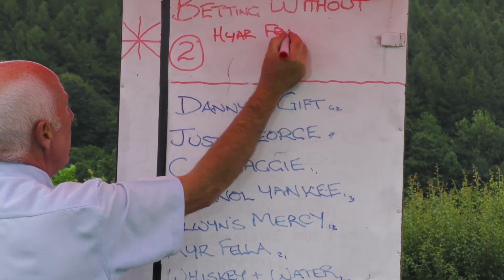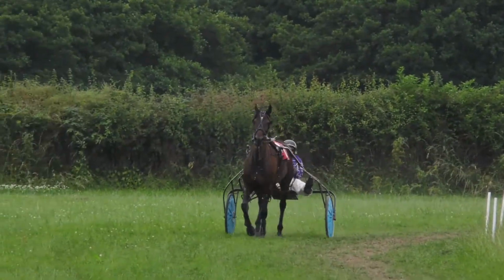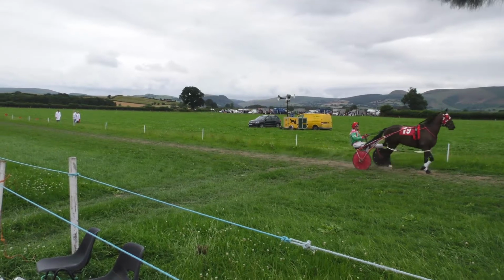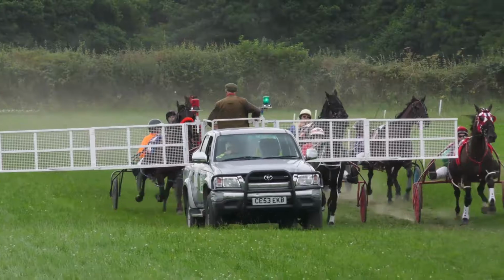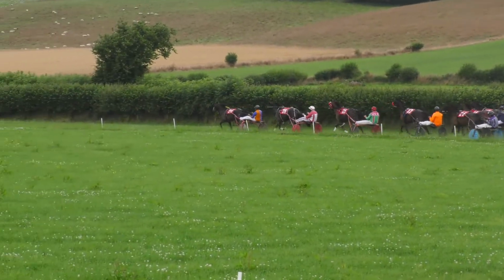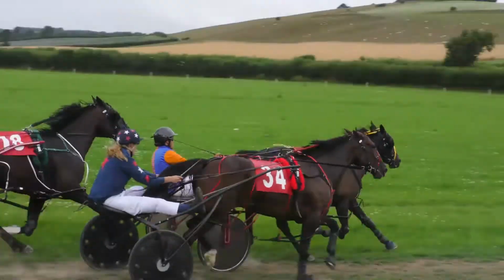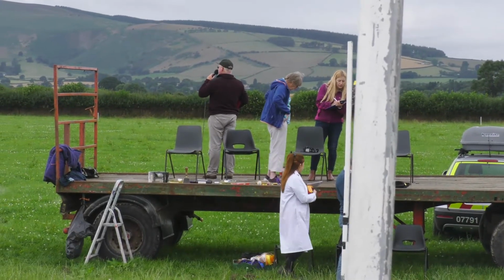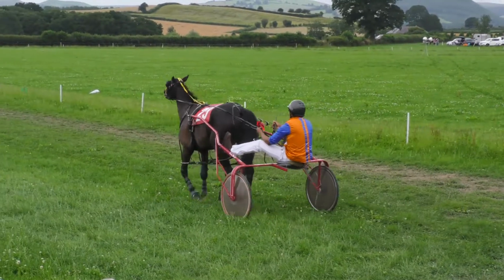EVENJOBB HARNESS RACES 2019 NOVICE HEAT 2